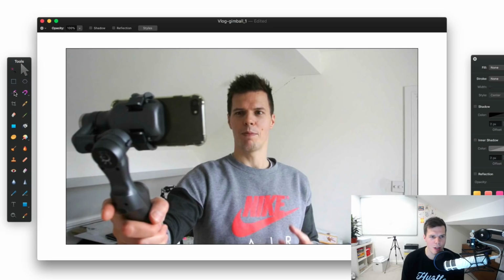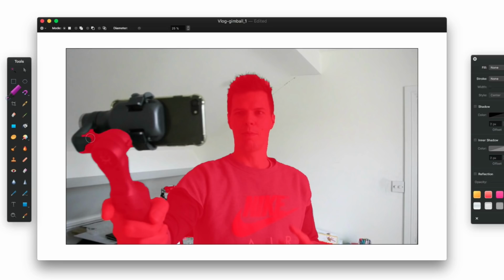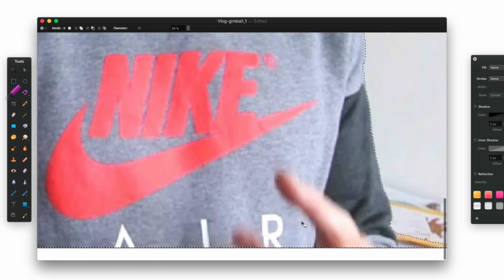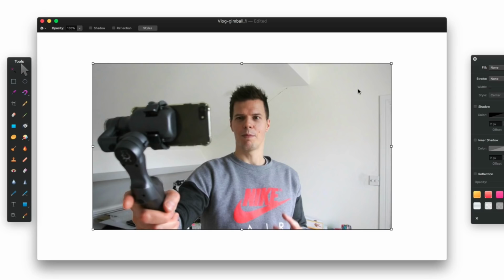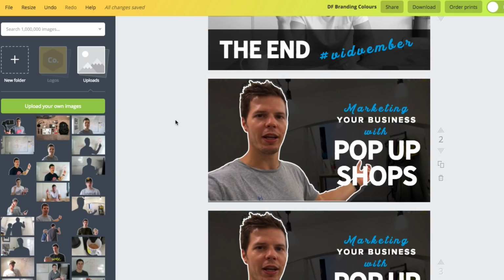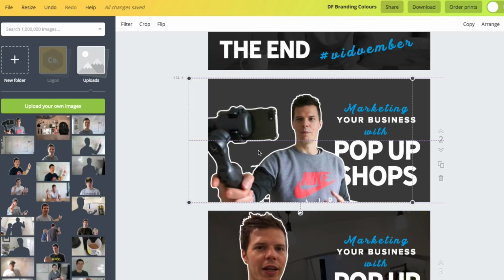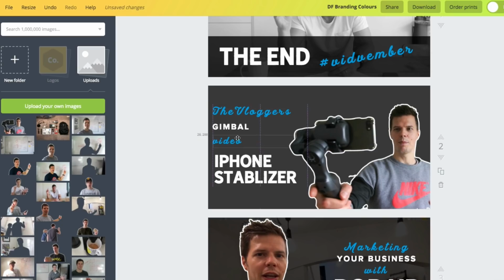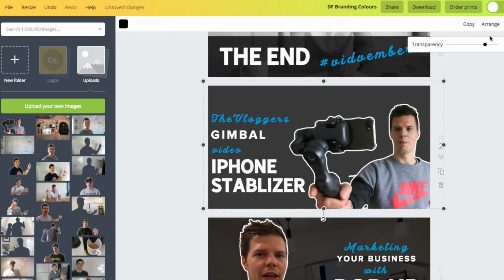How To Create White Outlines Thumbnails Like GaryVee in Pixelmator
Want to know how to create white outlines of your images just like Gary Vee does?